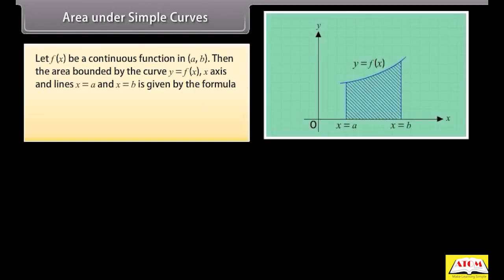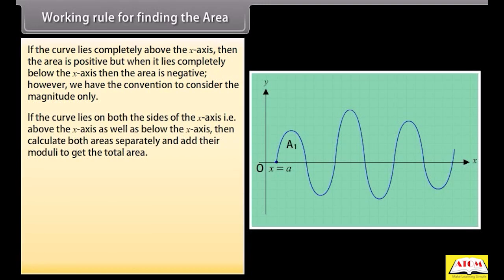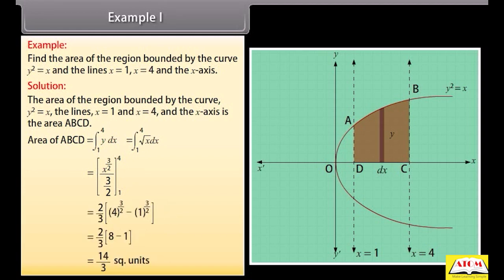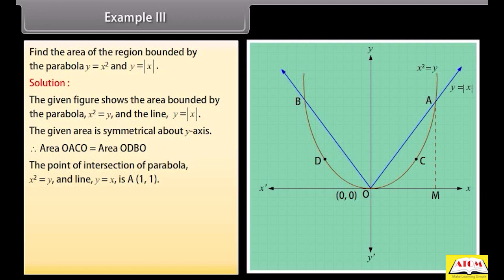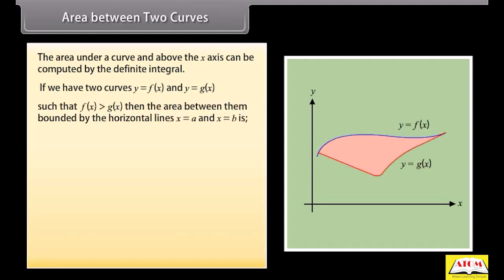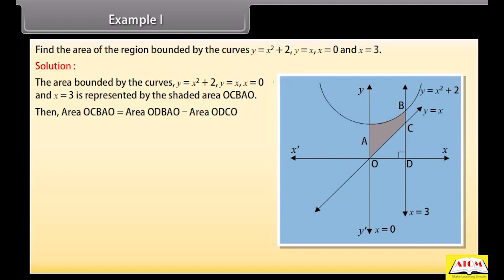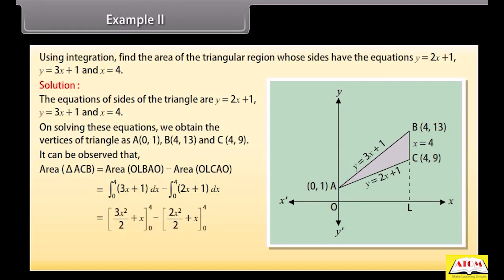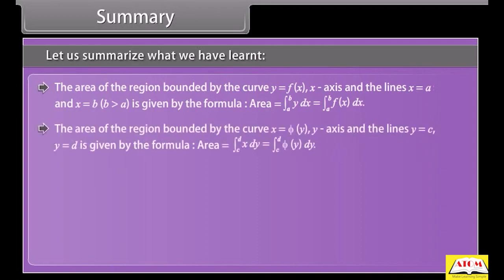12 CBSE MATHS Application of Integrals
✔️ Class: 12th
✔️ Subject: Maths
✔️ Chapter: Application of Integrals (Chapter 8)
✔️ Topic Name: Application of Integrals - Most Expected Questions
✔️ Topics Covered In This Video: This video explains some of the most commonly asked questions on Application of Integrals. From the basic concepts like solving the simplest forms of them, to finding the basic properties, we covers it all. We also walks you through the steps of solving Application of Integrals in detail, so that you can understand better how the entire process works. Finally, This video shares some helpful tips and tricks to make it easier for you to master the subject. So, don't miss out and watch this video now!